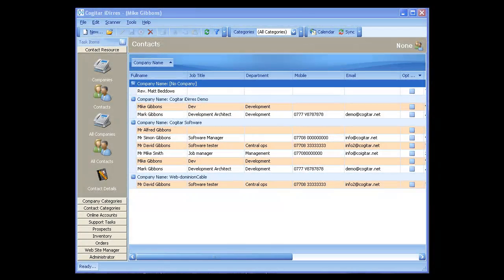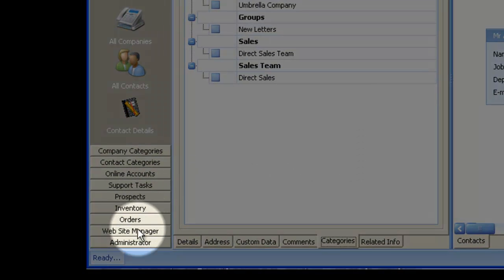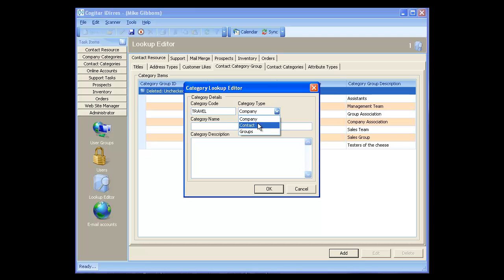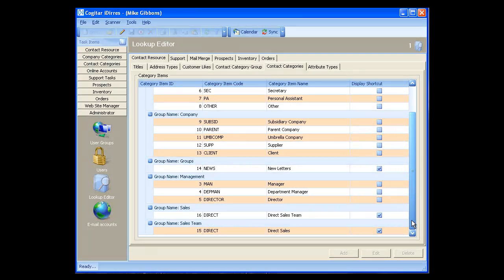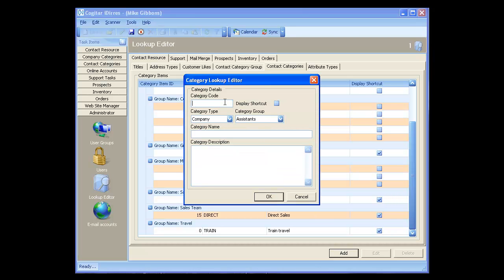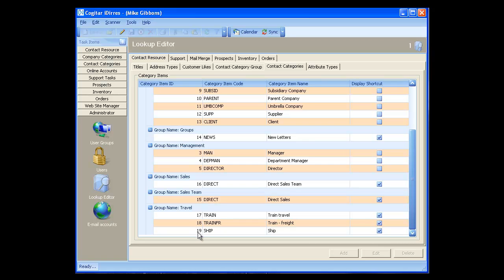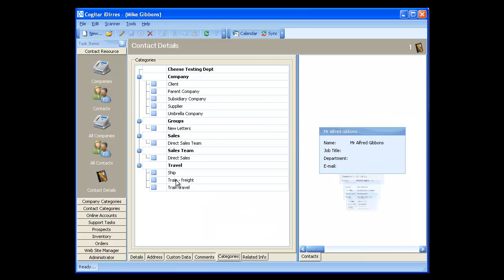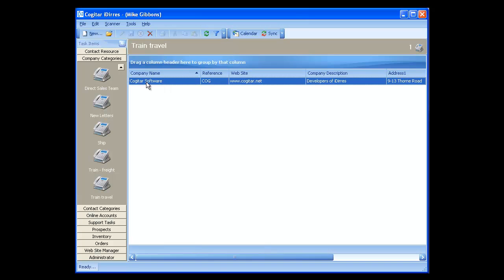CR/ADMIN Adding new categories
Adding new categories into iDirres CRM solution. It's easy and simple as this video will show. If you have any questions log a support call and we will be pleased to help!